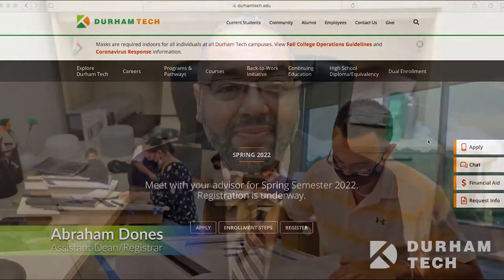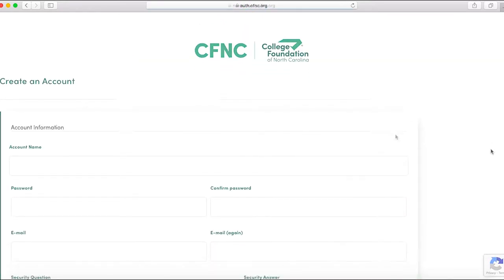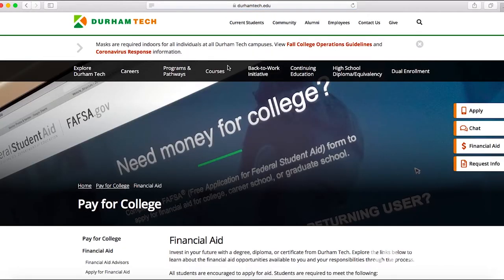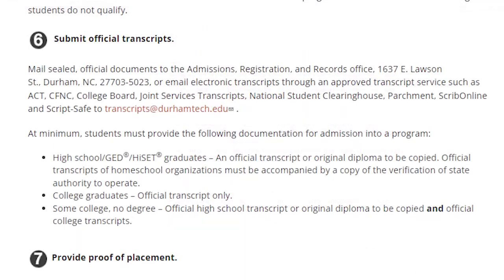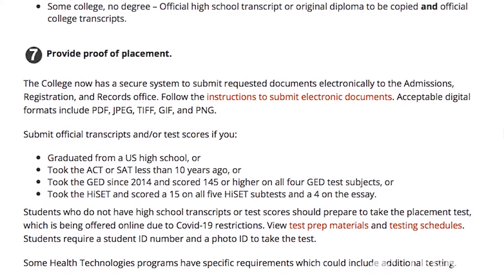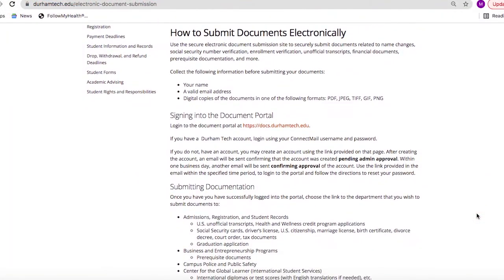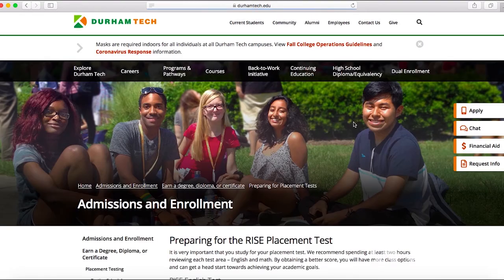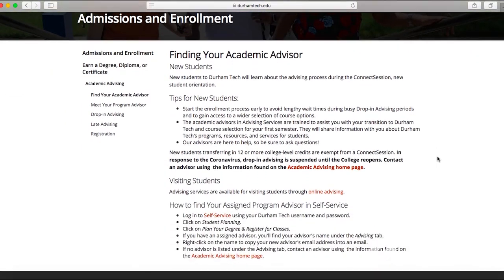How to Enroll in Durham Tech for First-Time Students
durhamtech.edu/apply